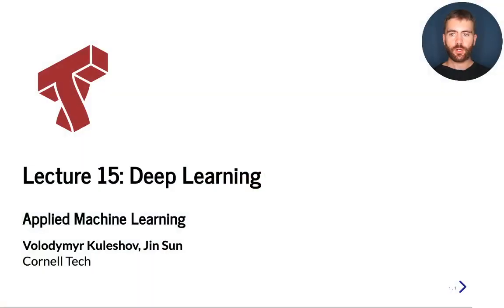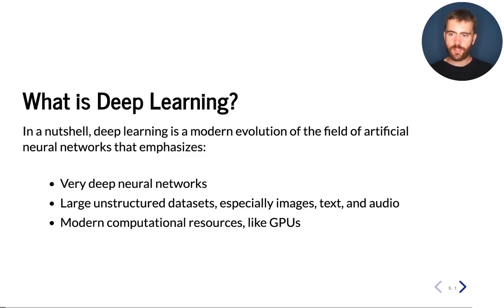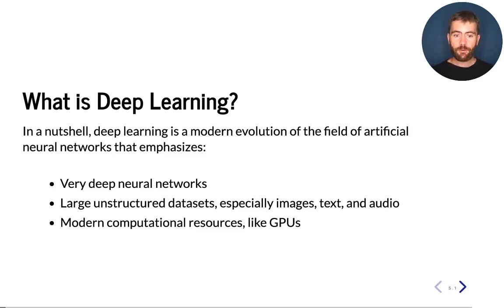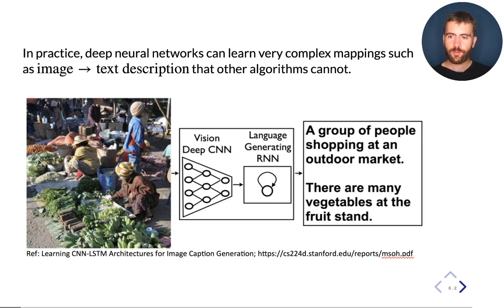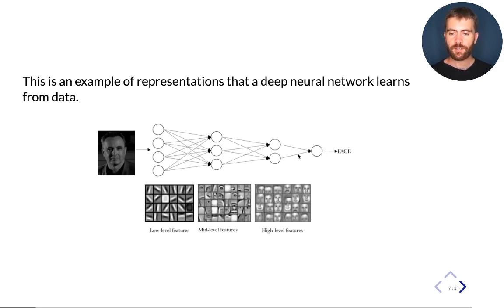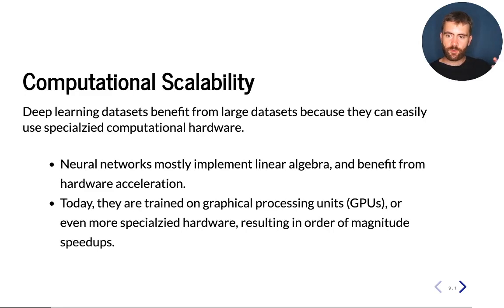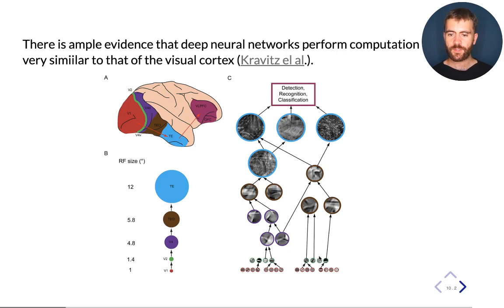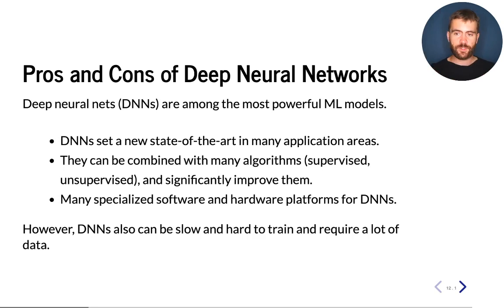Cornell CS 5787: Applied Machine Learning. Lecture 15. Part 1: What is Deep Learning?